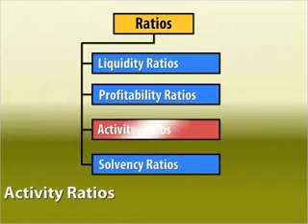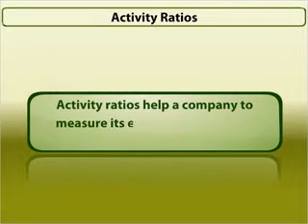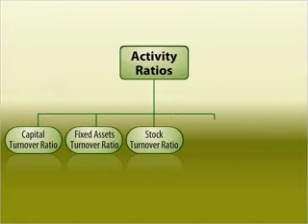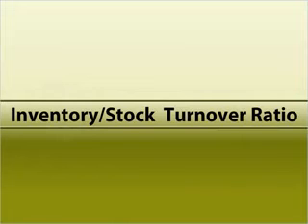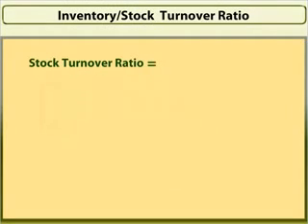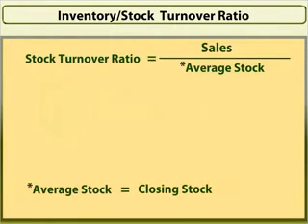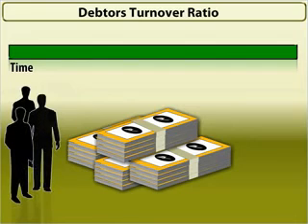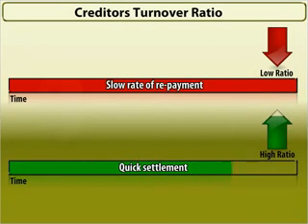Activity Ratios - Class 12